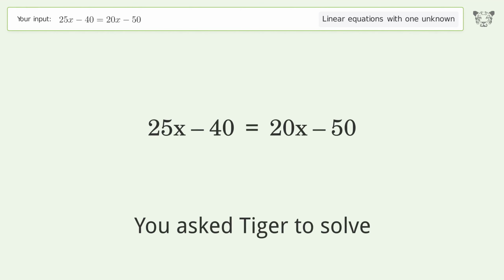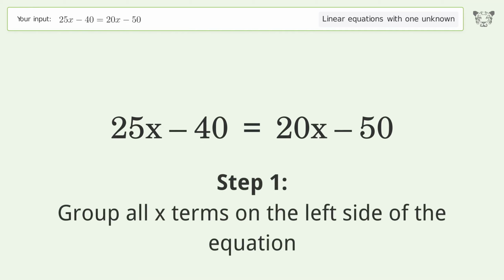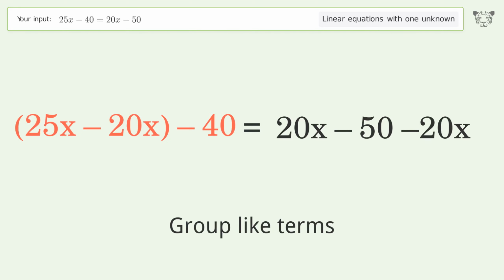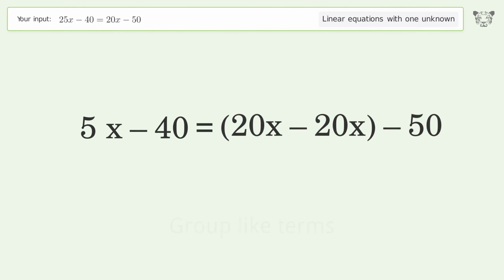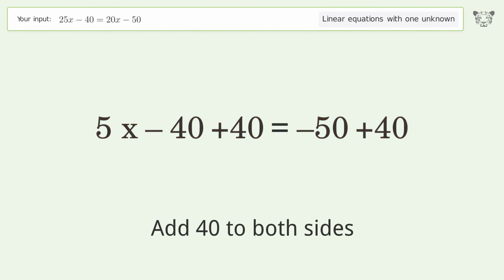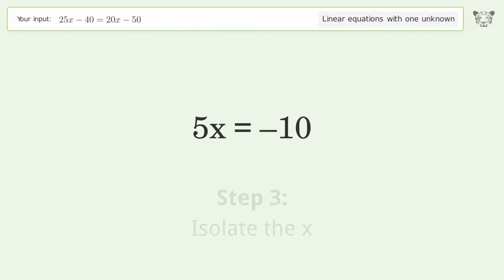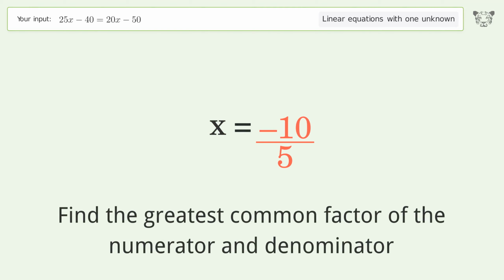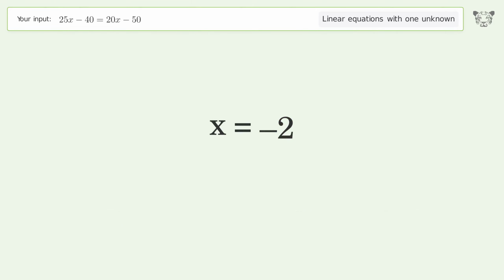Solve 25x-40=20x-50: Linear Equation Video Solution | Tiger Algebra